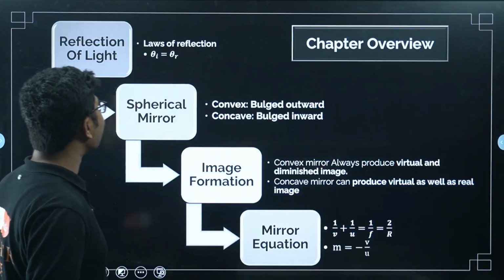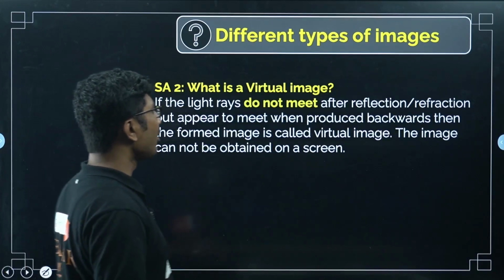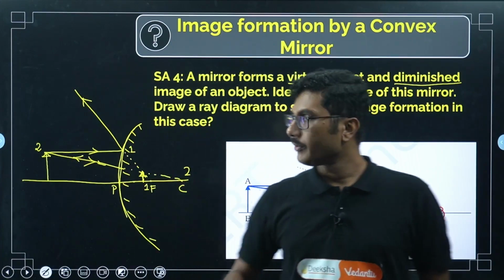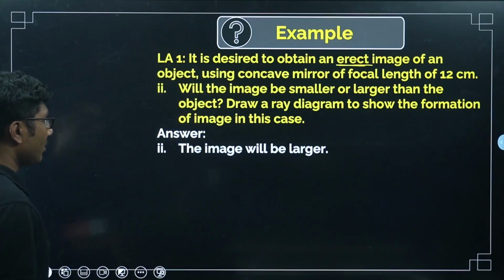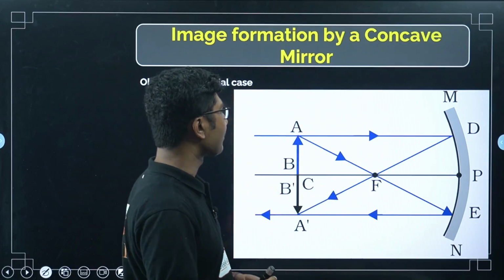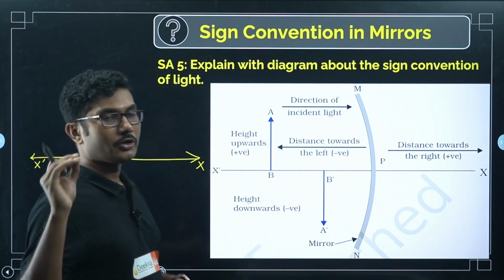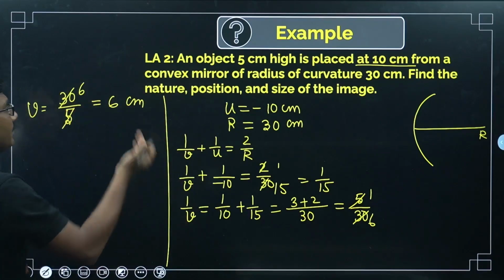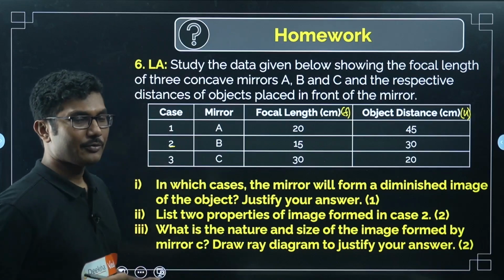CBSE Class 10th Mid Term Score Booster | Science Physics Class 3 | Light Reflection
Hello, CBSE Class 10 Warriors! Welcome to the CBSE Class 10 Mid Term Score Booster series. In this video, Soumik Sir will cover the key concepts of Light Reflection for your CBSE Class 10 Science Mid Term exam. This class is perfect for mastering one of the most important physics topics, with a detailed explanation of concepts and solutions to the most expected questions in your midterm exam.

What You'll Learn in This Class:
✅ Introduction to Light Reflection
✅ Laws of Reflection
✅ Types of Mirrors (Concave and Convex)
✅ Ray Diagrams
✅ Image Formation
✅ Real-life Applications of Reflection
✅ Most Expected Questions for the Mid Term Exam

Make sure to watch till the end for valuable tips and tricks to excel in your CBSE Class 10 Physics exam!